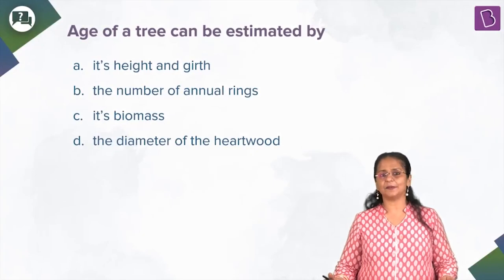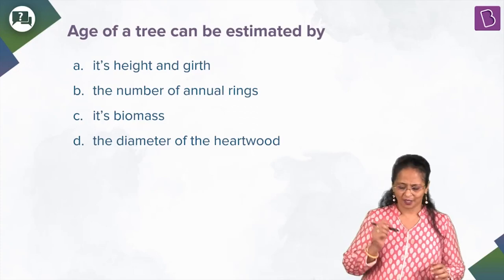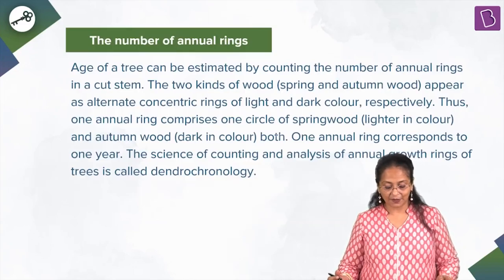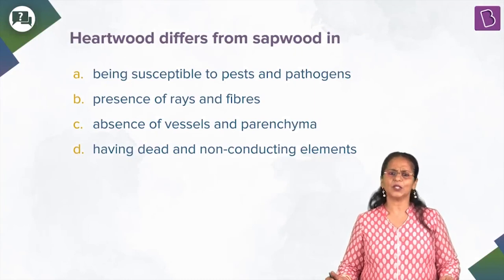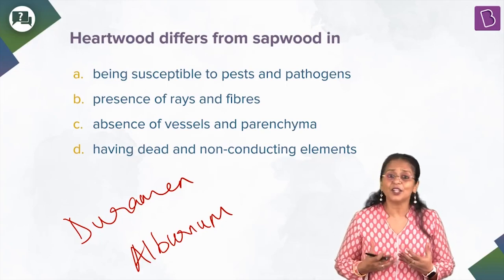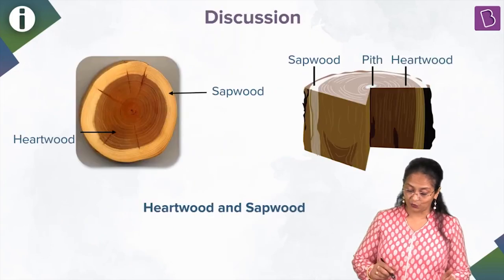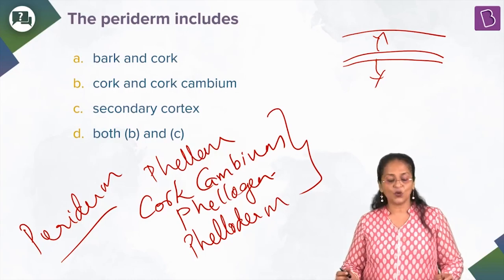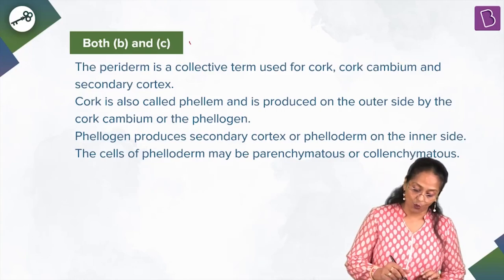Daily Quiz #23 | Class 11-12 & Repeaters | Biology | NEET | Sabiha Ma'am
Question 1: 0:02
Question 2: 2:24
Question 3: 5:51
Question 4: 8:32
Question 5: 11:26

We have picked up some exciting questions from the chapter Anatomy of Flowering Plants for today's quiz! These five questions will incorporate extensive concepts of Anatomy of Stem and Secondary Growth. This will be a great chance for you to cram all the fundamental concepts from this chapter, including the study of annual rings, heartwood, sapwood, cork, etc. for your competitive exams.